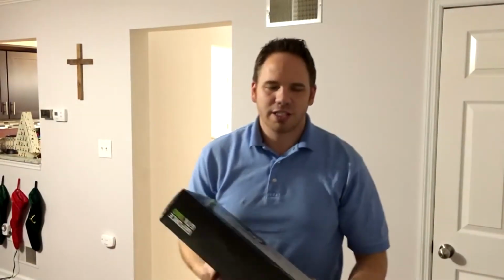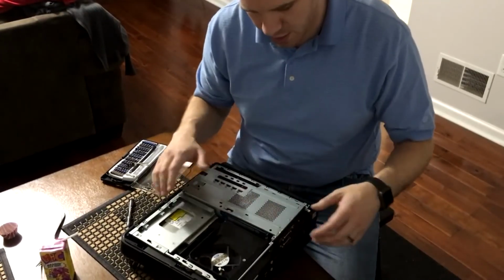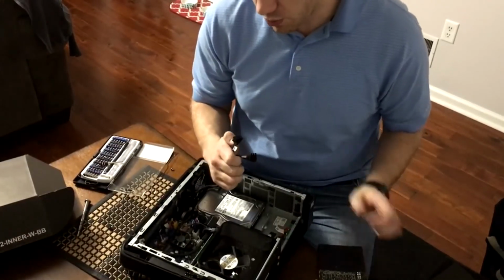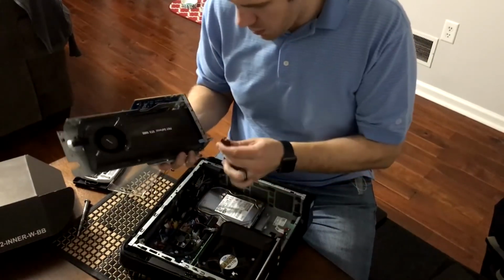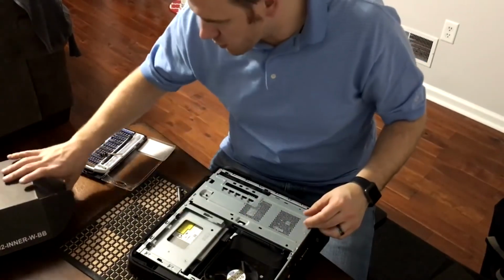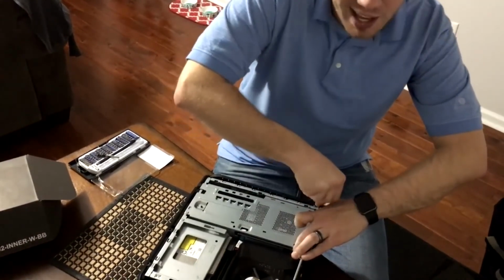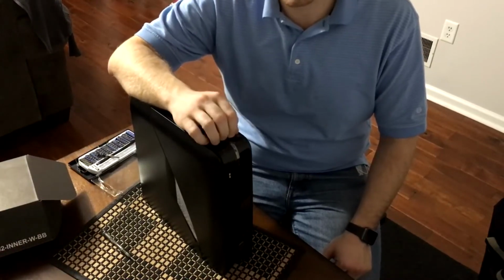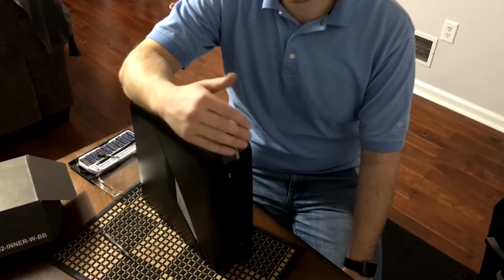How to: Upgrade an Alienware X51 R3 with an NVidia GTX 1060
Watch as I install a PNY NVidia GTX 1060 in an an Alienware X51 R3

Video Card